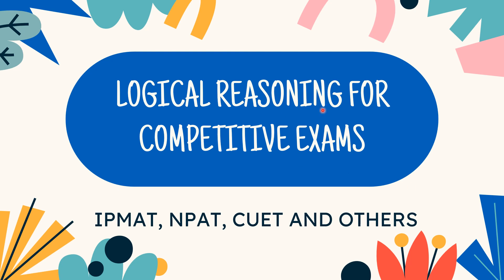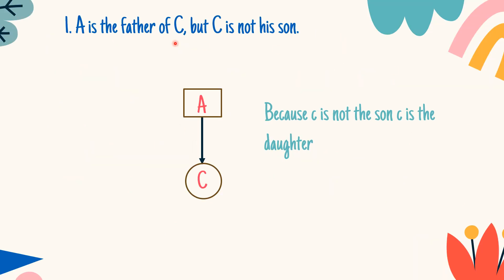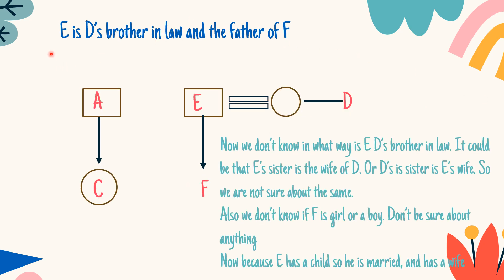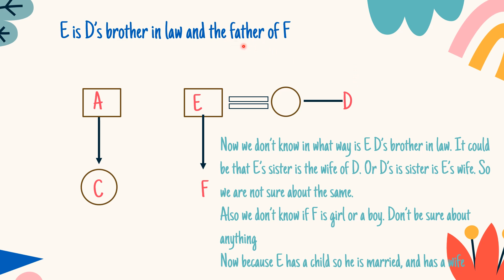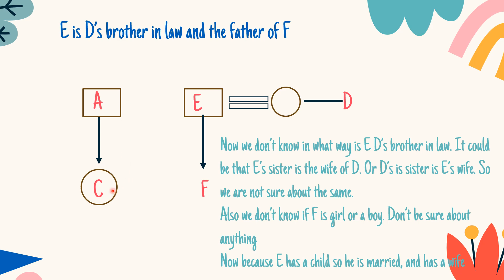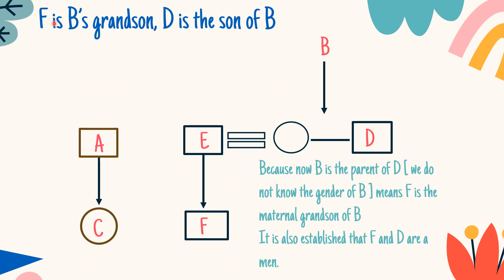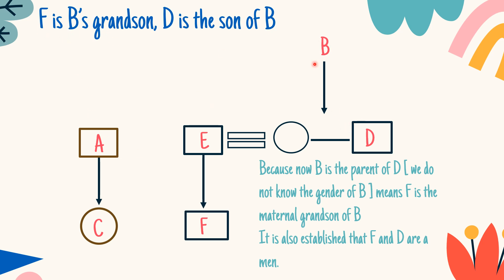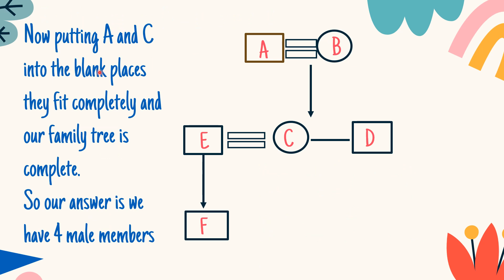A, B, C, D, E and F are six members of a family of three generations. A is the father of C, but C is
A, B, C, D, E and F are six members of a family of three generations. A is the father of C, but C is not his son. E is D’s brother in law and the father of F. F is B’s grandson. D is the son of B. How many male members are there in the family